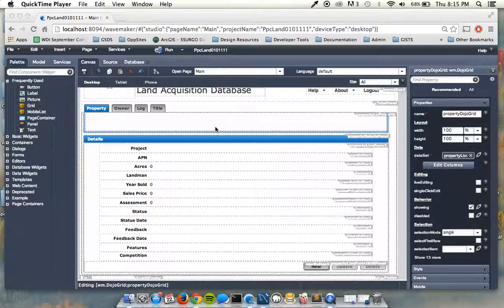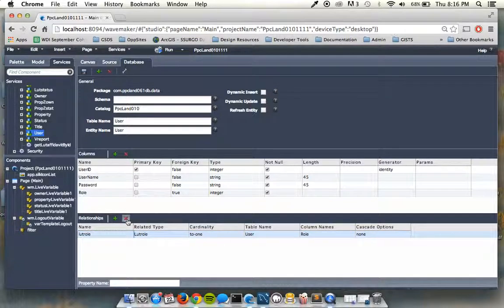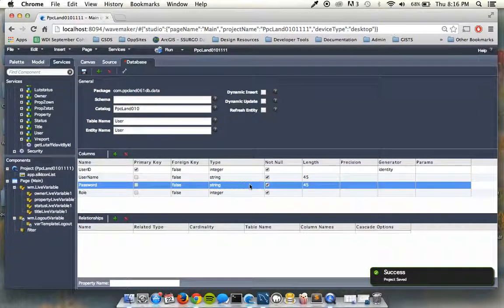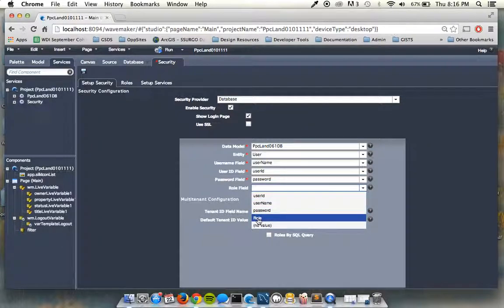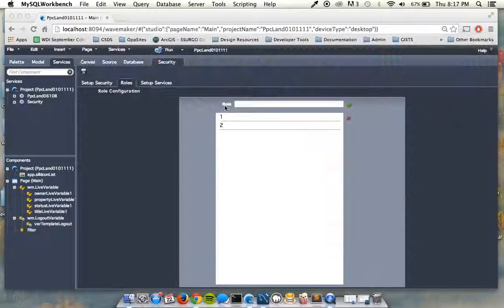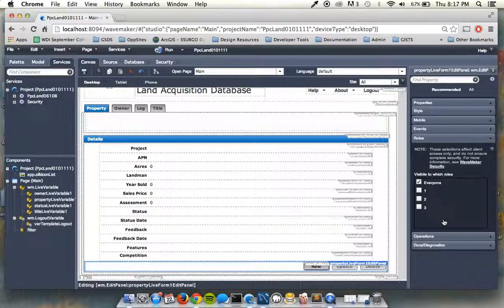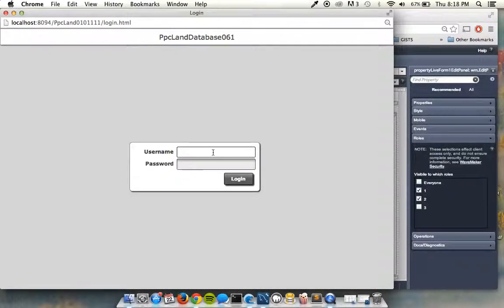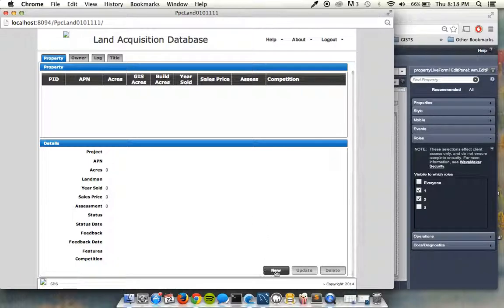Wavemaker Lookup Table Roles Bug Fix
Fixing bug caused by assigning roles through a lookup table